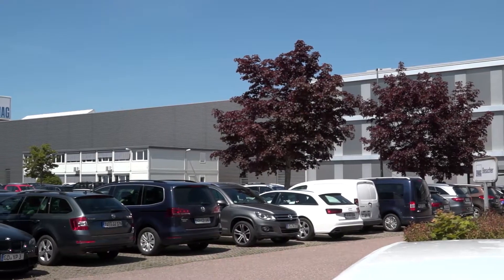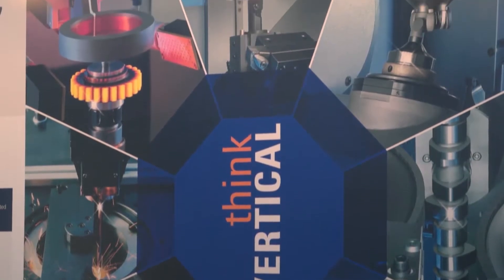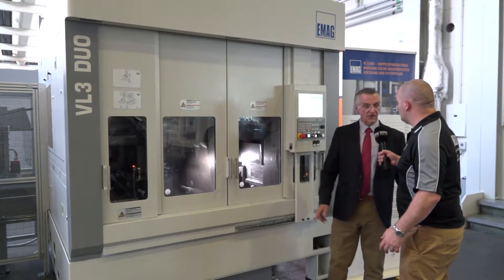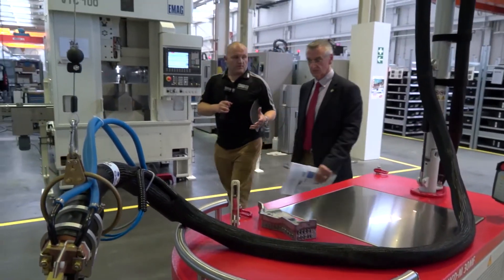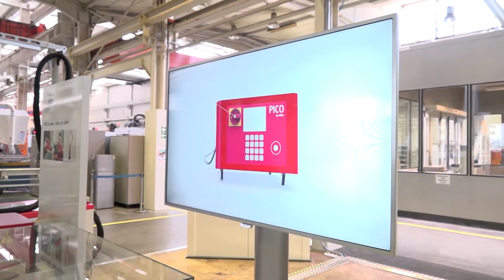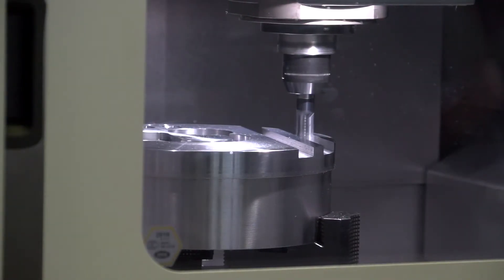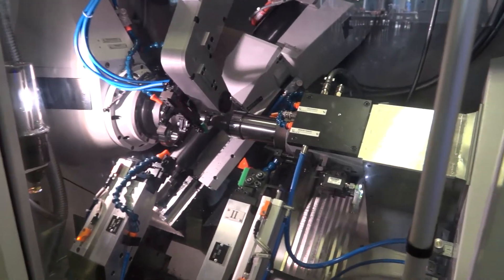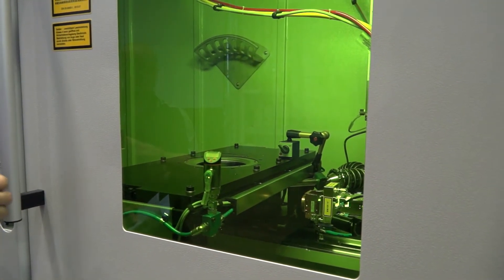EMAG gmbh machine tour with Elwyn York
MTD CNC recently visited Vertical Turning specialists EMAG at its Salach headquarters in Germany where EMAG UK Managing Director, Mr Elwyn York gave the team a full insight into what is behind the brand.

At the centre of machine tool and process development technology in Salach, the company with a history dating back to 1867 and over 2500 staff, develops all its latest innovations. With a history steeped in automotive machine tool manufacture, the company has also followed a route of diversification into other core industry sectors.

The company has a wide range of modular solutions and spindle pick-up machine tools as well as the complete turn-key package for specific end users. At the recent open house event in Salach, EMAG UK Managing Director Mr Elwyn York told MTD CNC: “At this event we are showing a broad range of technologies. The first machine in the line-up is the VL3 DUO, a typical twin spindle vertical turning centre with station one and two for turning, milling and drilling operations. To the left of the machine is a conveyor system with raw billets being fed to the machine and completed parts exiting the machine; giving the customer lights-out machining.”

The second machine on the tour was the EMAG VLC200 GT. Explaining the concept behind this machine, Mr York said: “This is complete multi-tasking with hard turning as well as internal and external grinding. The flexibility and variation gives the end user a choice of grinding, milling and drilling spindles to suit whatever the application demands.”

Browsing over the next machine, Mr York tells MTDCNC: “This machine is a little different. It’s an Eldec Meco mobile induction heating system. Primarily, this machine is used in the power generation section for soldering applications. Alongside the Eldec unit is a Pico medium frequency generator, another system applied to soldering and brazing applications in a variety of industry sectors.”